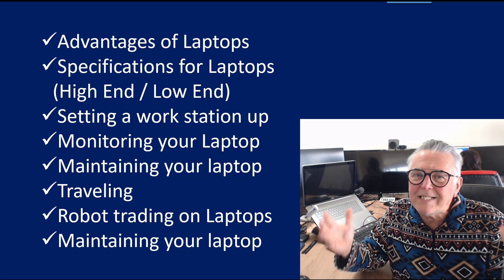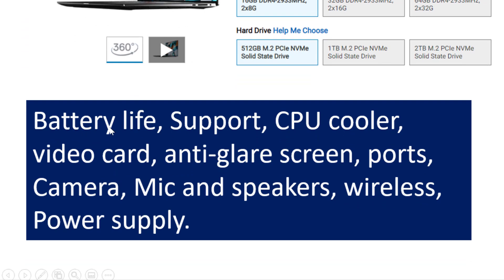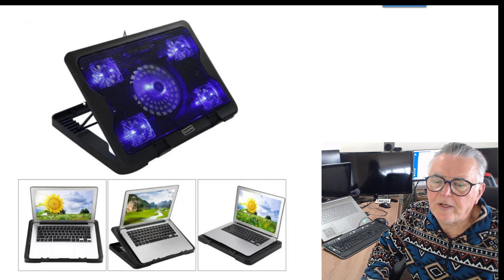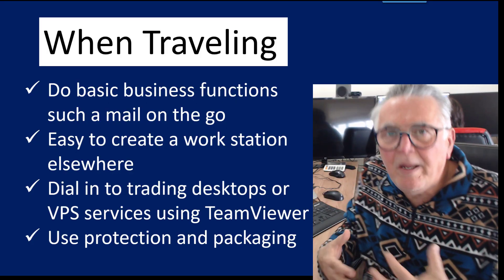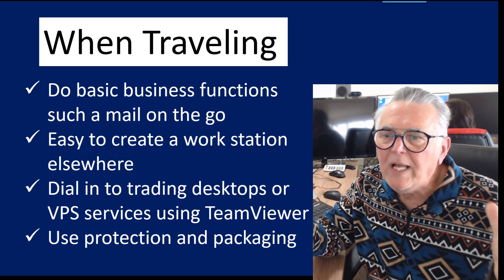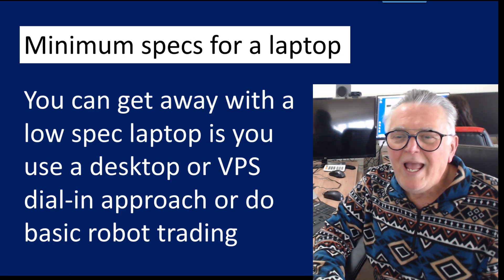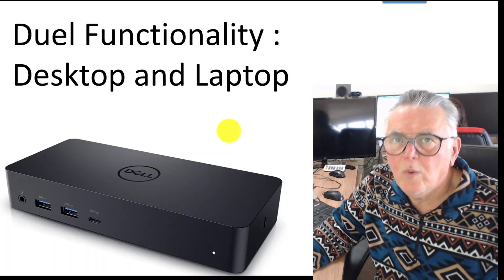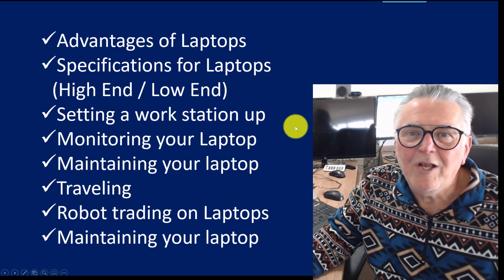The best Laptops to trade the financial markets. Free software. Is your laptop with be good enough.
Using Laptop computers to trade the financial markets. Find out if your laptop with be good enough.

Advantages of Laptops
Specifications for Laptops (High End / Low End)
Setting a workstation up
Monitoring your Laptop
Maintaining your laptop
Traveling
Robot trading on Laptops
Maintaining your laptop
Using a Laptop to trade the financial markets increases your mobility
Duel Functionality: Desktop and Laptop

Factor to consider: - Battery life, Support, CPU cooler, video card, anti-glare screen, ports, Camera, Mic and speakers, wireless, Power supply.

When Traveling
Do basic business functions such a mail on the go
Easy to create a work station elsewhere
Dial in to trading desktops or VPS services using TeamViewer
Use protection and packaging

Forex Robot considerations
24 x 5 connection to the broker account
Portfolio trading (Low Res)
Optimisation (High Res)